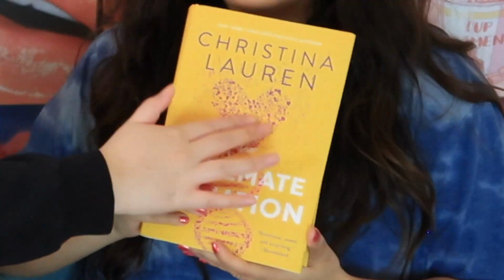BOOK HAUL | BOOK UNBOXING | BETTER WORLD BOOKS | DISCOUNT BOOKS | USED BOOK SALE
Better World Books Unboxing Book Haul! Last week Better World Books had a 30 percent off all used books sale and we finally got our packages in! We love finding discounted books and doing book hauls/unboxing. Let us know where you like to buy discounted books from!

Personal Accounts:
Lauren: